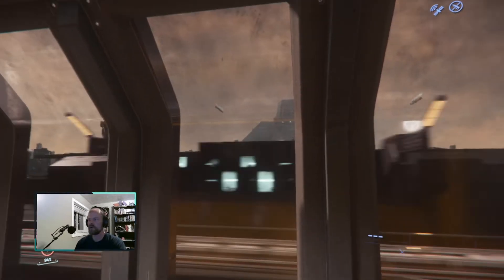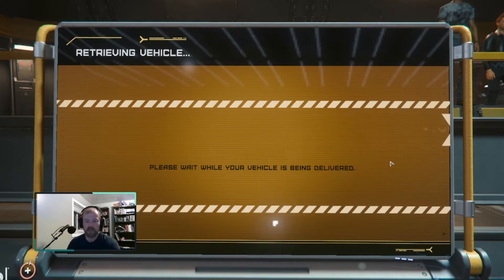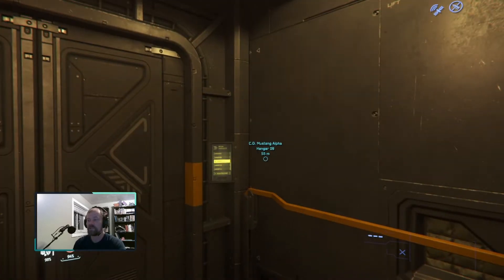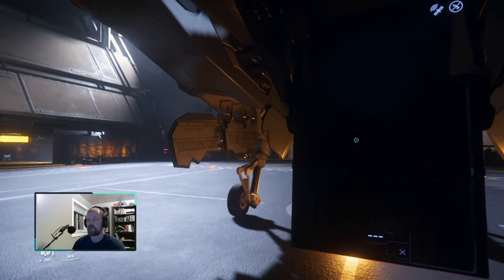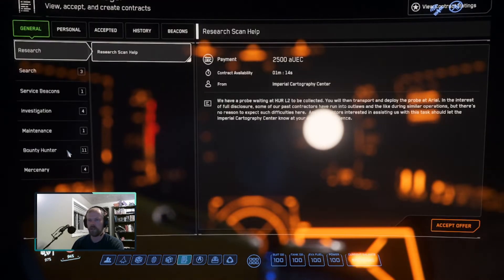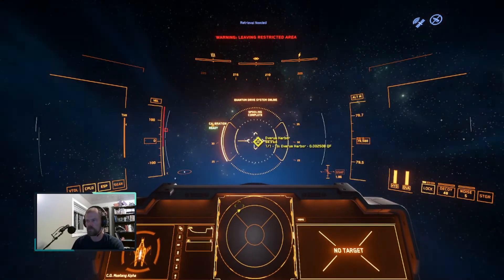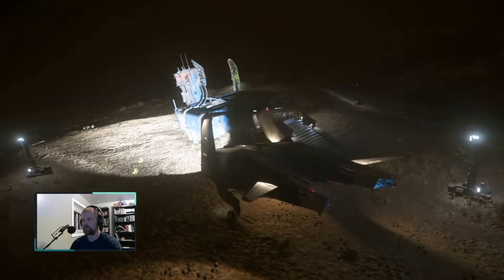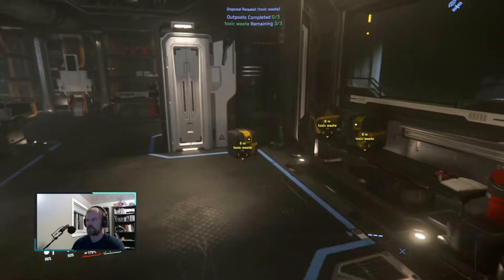Star Citizen - Mustang Alpha Review Update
Welcome to Star Citizen! Today, we're taking another look at the Mustang Alpha, which got an update. This is one of the starter ships for the game, and my review was previously pretty harsh because it was missing some very important functionalities. This ship is Consolidated Outland's starter ship, and it's a ship with a lot of zip!

Fly safe!